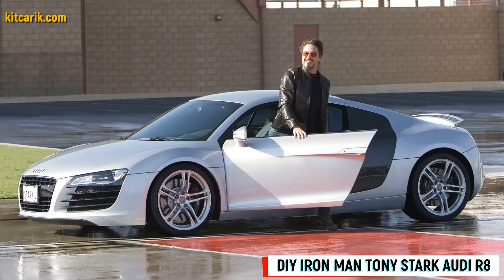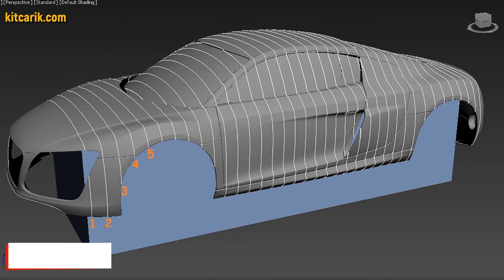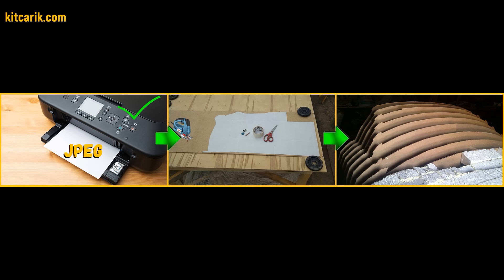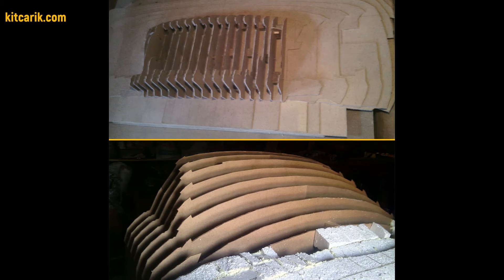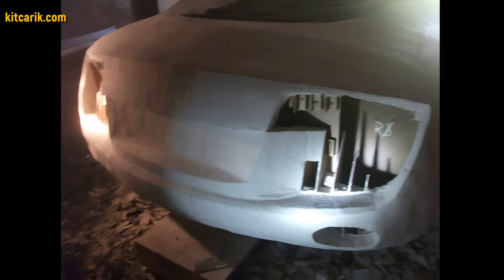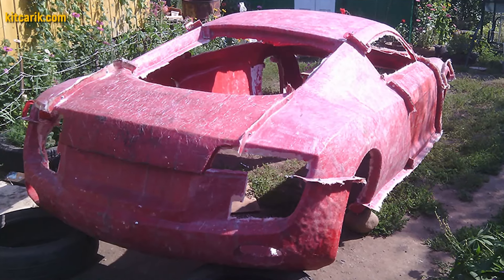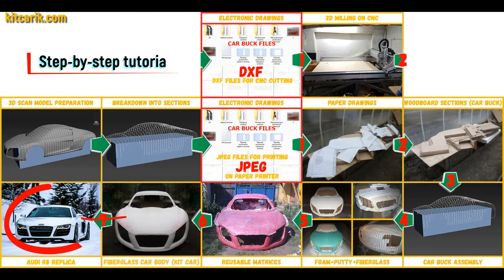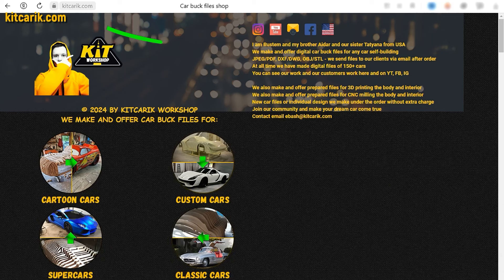BUILD Your Own AUDI R8 like Tony Stark WITHOUT Breaking the Bank!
BUILD Your Own AUDI R8 WITHOUT Breaking the Bank!